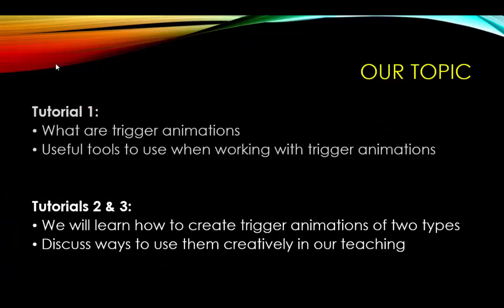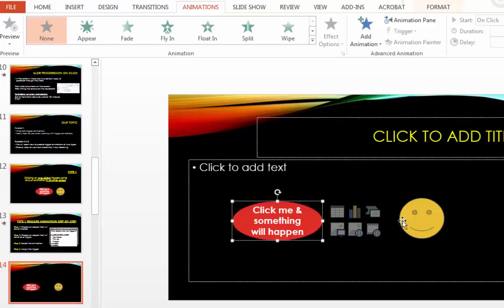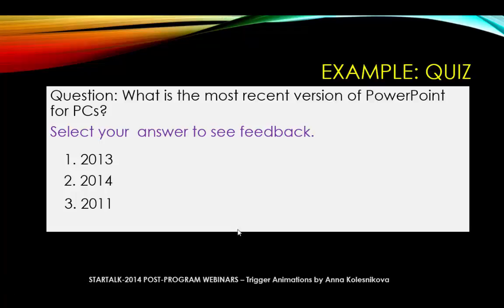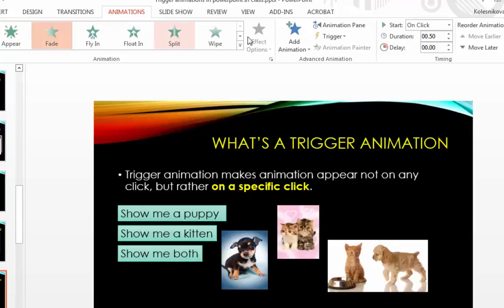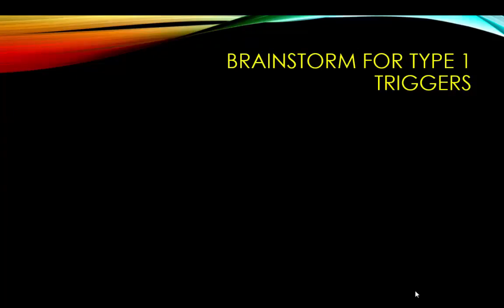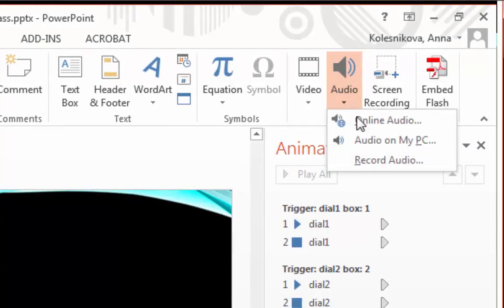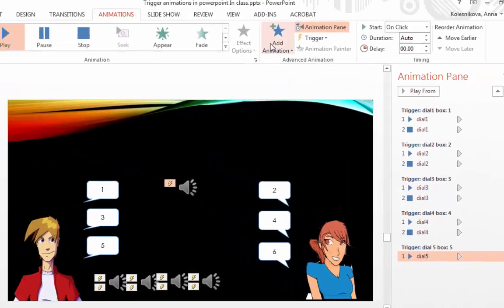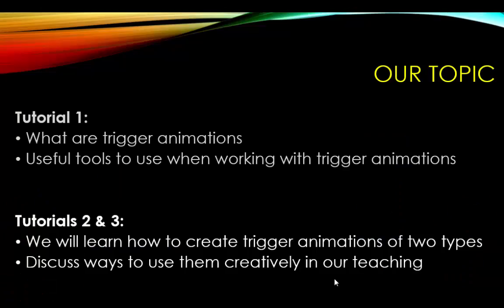Creating Trigger Animations in PowerPoint 2013 Part2